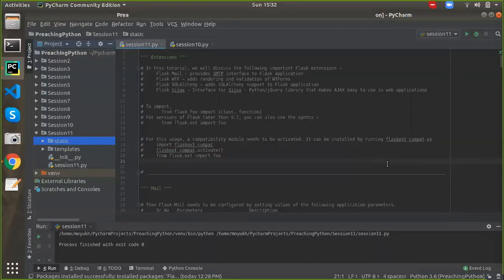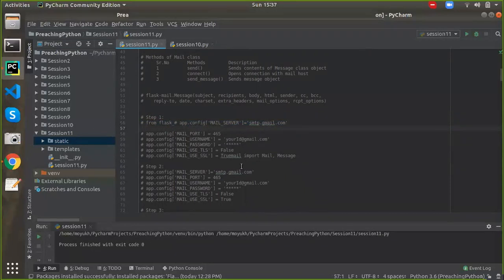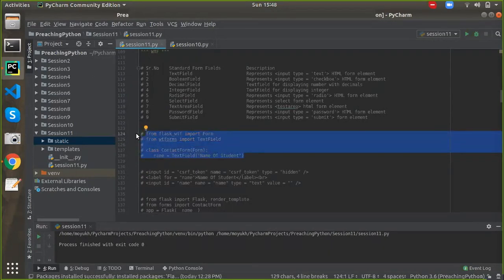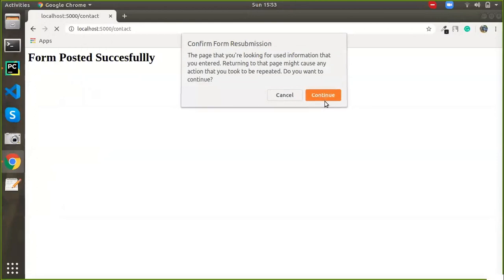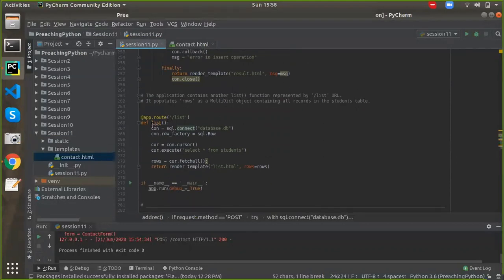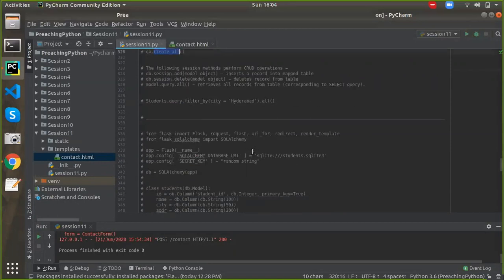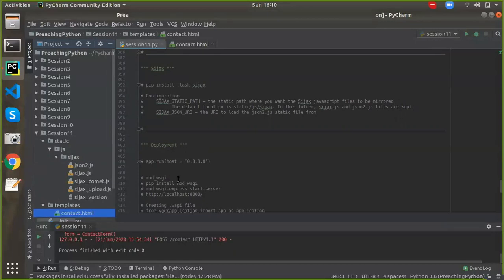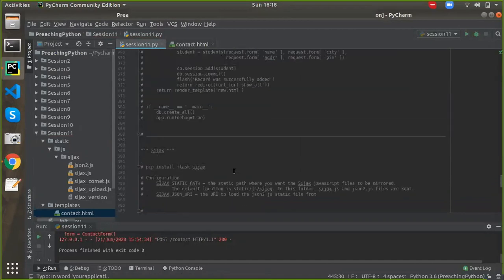Python | Web Development with Flask | Part 4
Flask is an API of Python that allows us to build up web-applications. It was developed by Armin Ronacher. Flask’s framework is easier to learn because it has less base code to implement a simple web-Application.

Core Concepts discussed in this video :
Flask – Extensions
Flask – Mail
Flask – WTF
Flask – SQLite
Flask – SQLAlchemy
Flask – Sijax
Flask – Deployment

I hope you did not miss my last video on Python | Web Development with Flask | Part 3. In case you have missed, you can